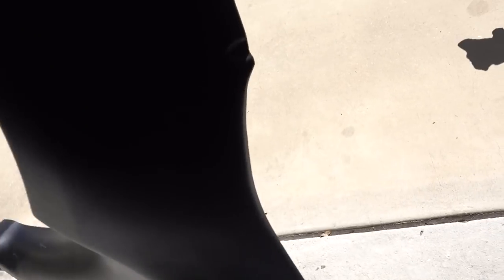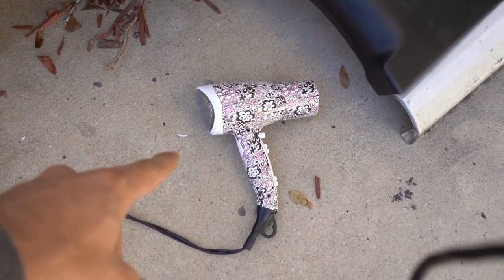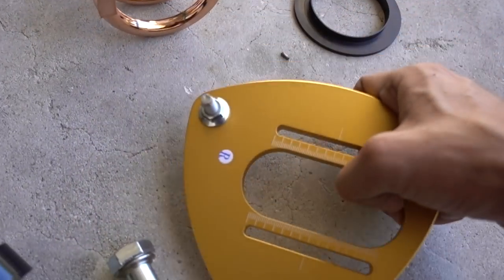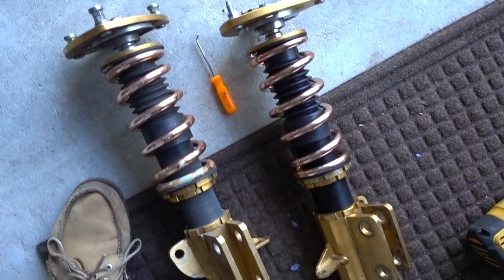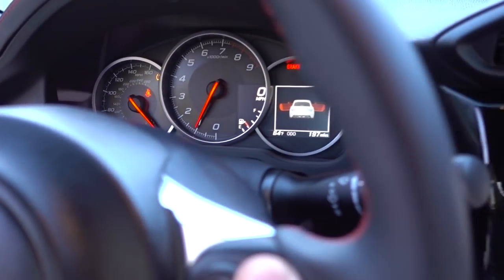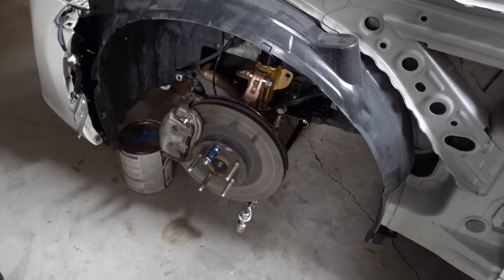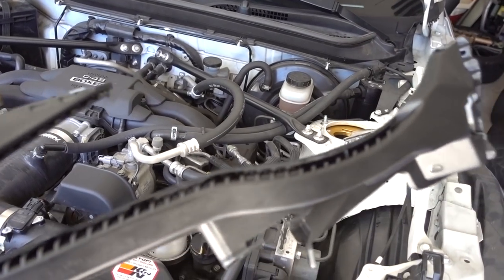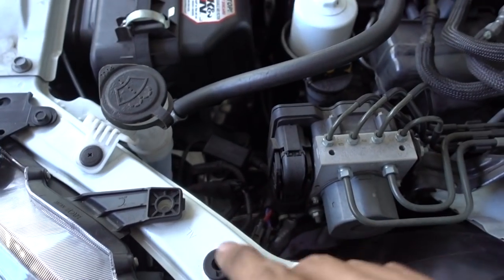Found More Damage + Rocket Bunny Fenders!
Outro Screen:
Lorty's Channel

Song:
The Deli - Izzo